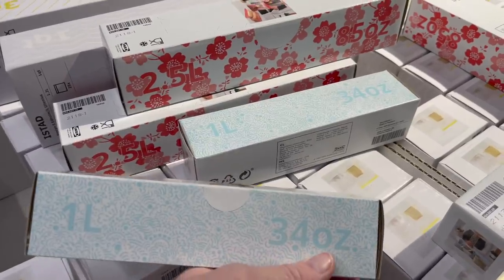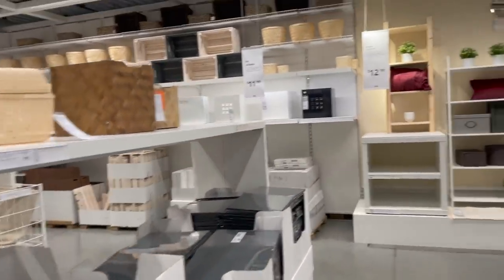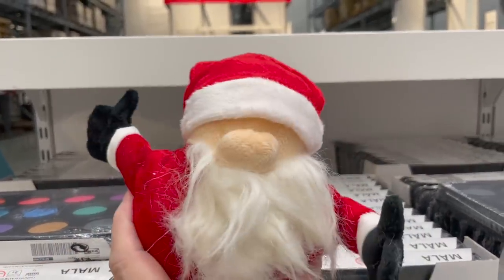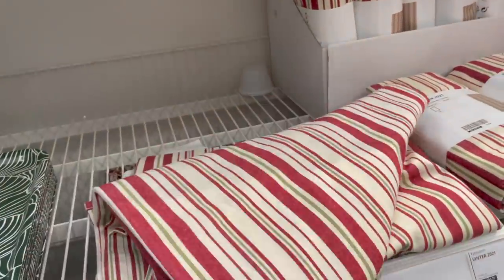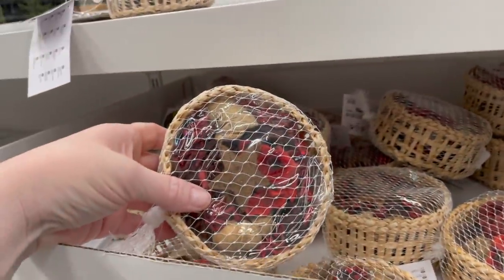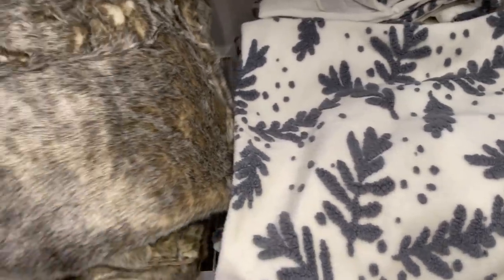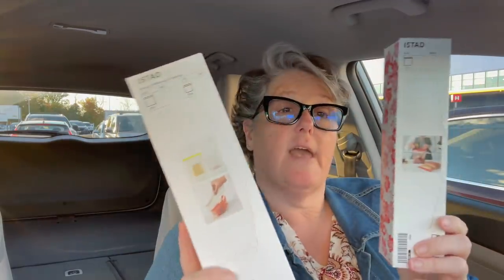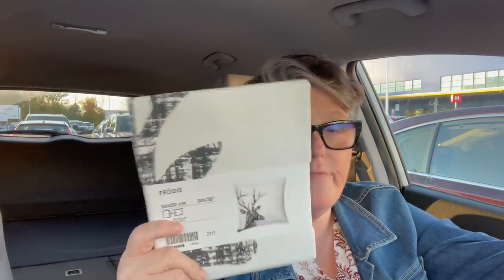Ikea Walk Through with Me